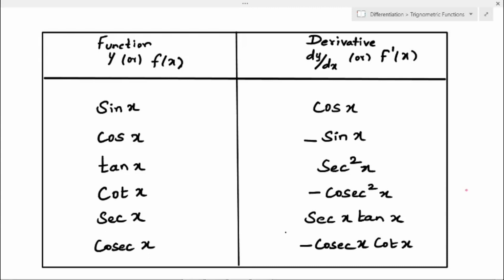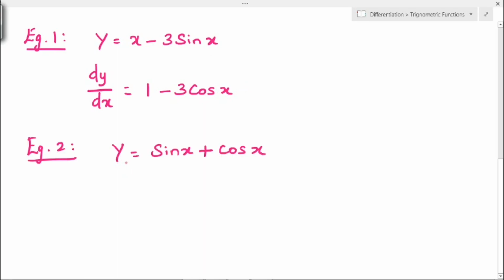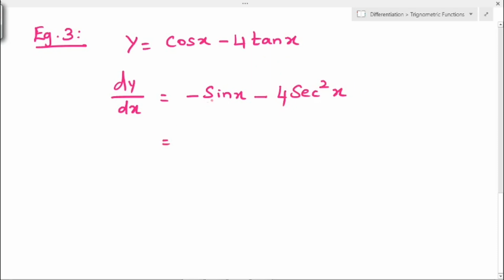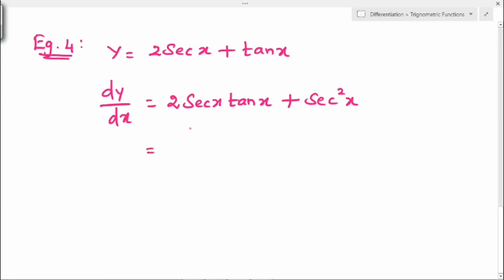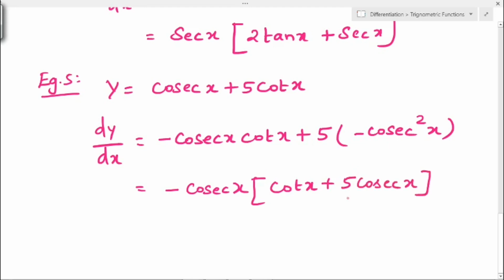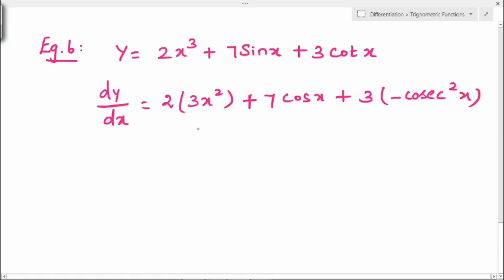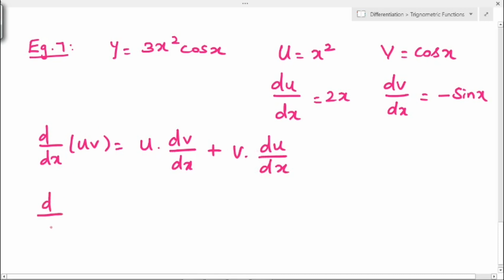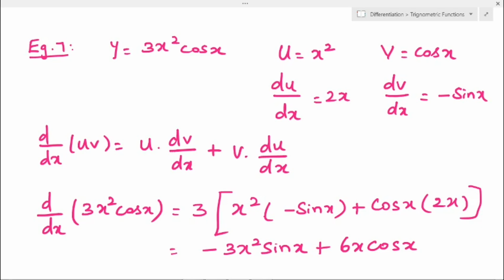Derivatives of Trigonometric Functions | Simple Examples | Class 11- Differentiation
Here I have Explained about Derivatives of Trigonometric Function.
Also Here, I have solved some simple examples..